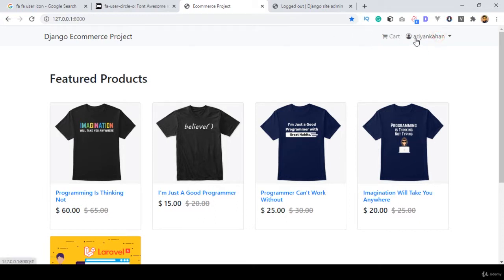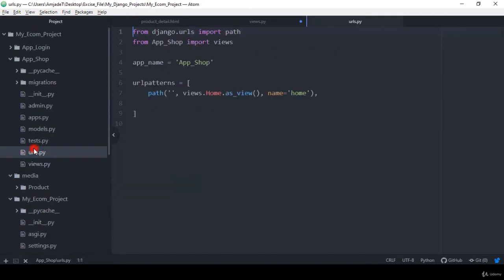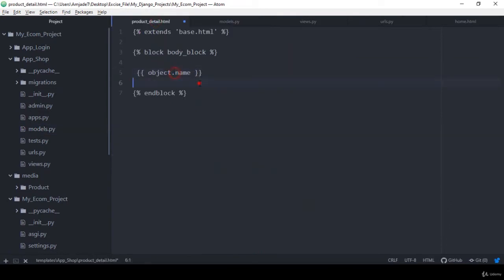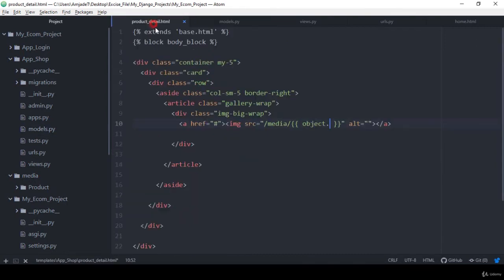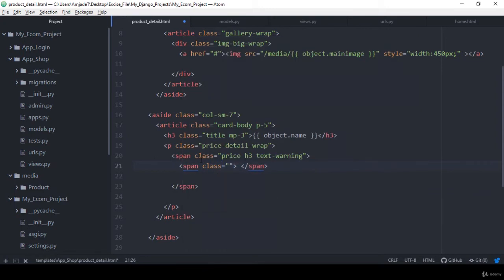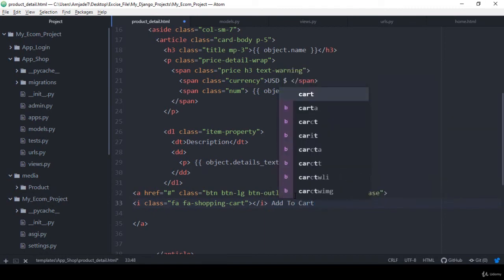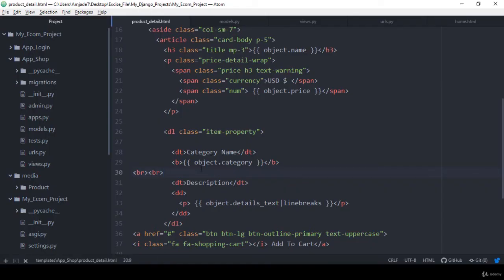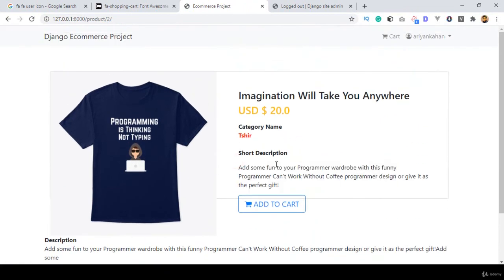15 Product Details Page Part 1